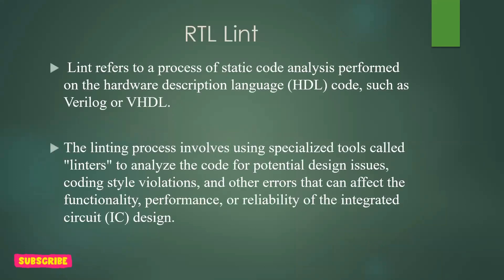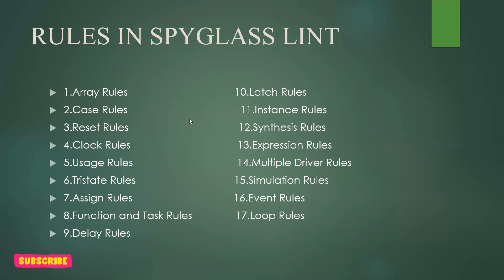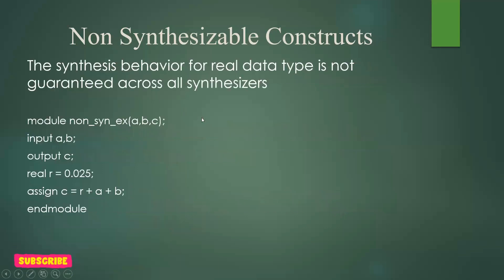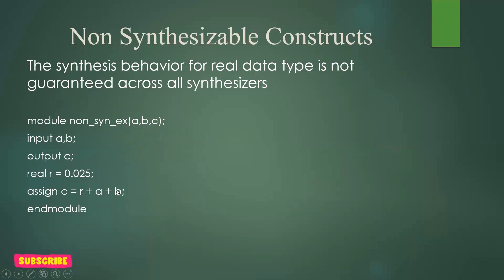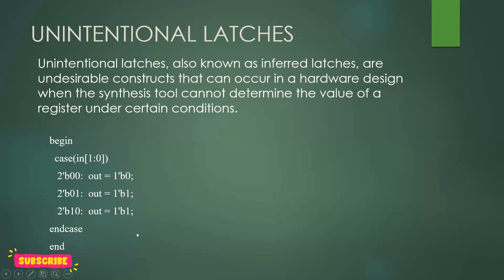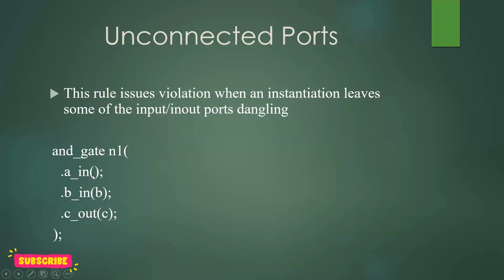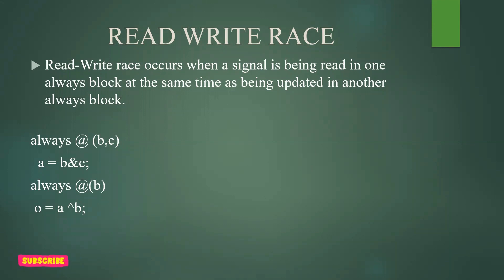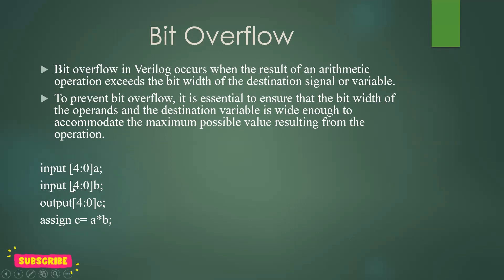Lint in RTL Design || RTL Linting || Linters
This video provides a comprehensive introduction to linting, a powerful technique for improving code quality and developer productivity. Linting is a static code analysis process that checks code for potential issues, errors, and violations. It is applicable to various programming languages and domains, with a focus on providing reliable, maintainable, and efficient code.

The video begins by explaining the purpose and benefits of linting, emphasizing its role in identifying common programming mistakes, enforcing coding standards, and improving overall code quality. It highlights how linting helps catch errors early in the development process, saving time and effort in debugging and maintenance.

Key topics covered in the video include:

Introduction to linting and its role in code quality improvement.
Benefits of linting, including error prevention, coding standards enforcement, and increased productivity.
Overview of popular linting tools and their integration into development workflows.
Explanation of linting rules and their significance in identifying potential issues.

# Rtl design
RTL lint
# VLSI
VLSI GYAN
static timing analysis
# design verification